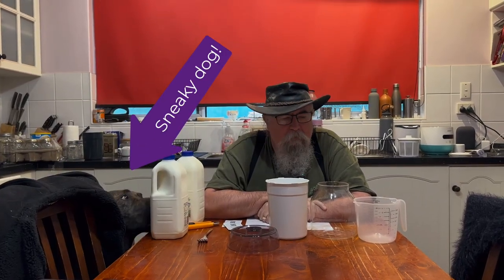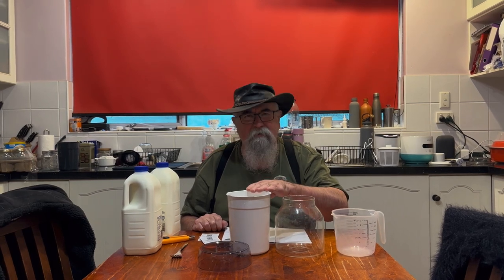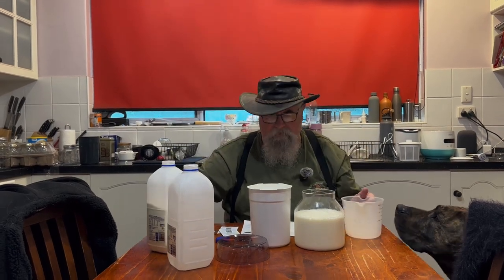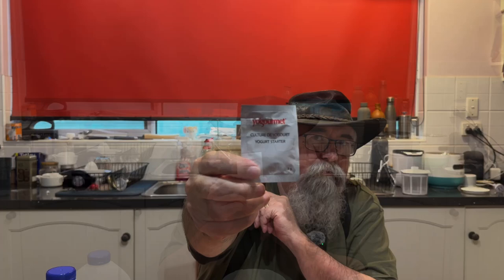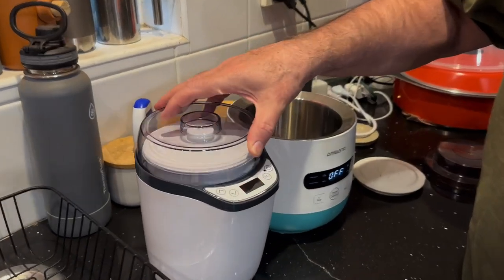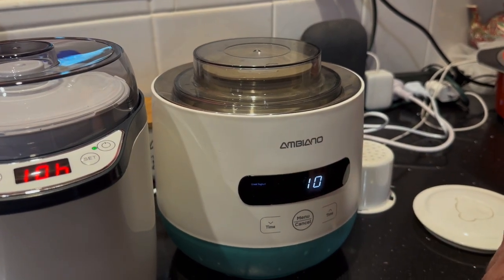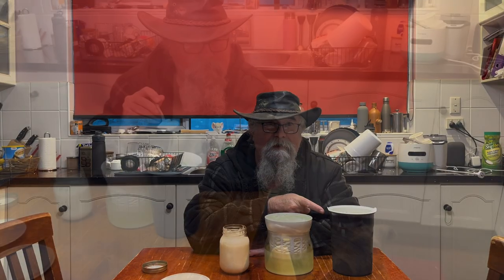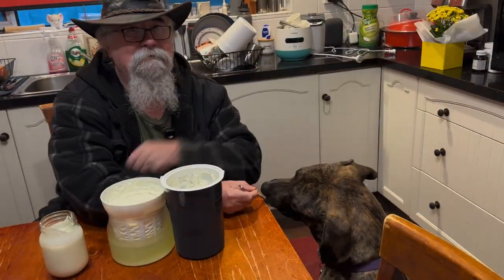Yoghurt Frementer Showdown - Surprise Guest Taster!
Join us as we pit two top yoghurt fermenters against each other in the ultimate Greek yoghurt taste test, with final judgement by none other than Rufus, our discerning canine connoisseur!

Will the Aldi Ambiano churn out the creamiest delight, or will the D&W steal the show with its tangy perfection? Watch as Rufus sniffs, licks, and devours his way to a verdict. Spoiler alert: there might be some drooling and tail-wagging involved! 🐶✨

Yoghurt starter
Davis & Waddell Electric Yoghurt Maker